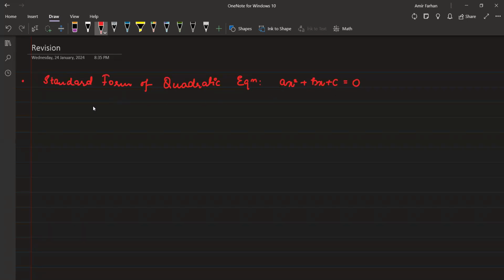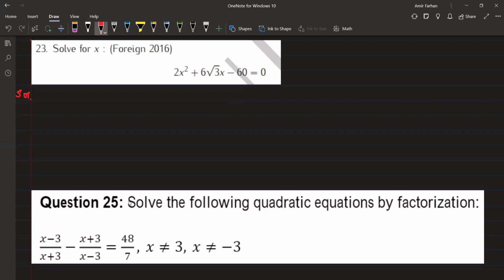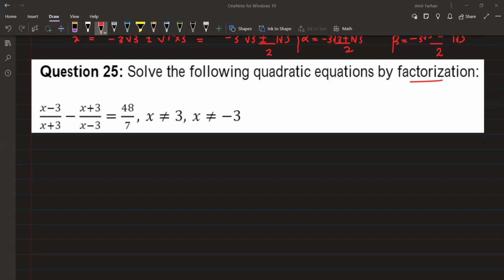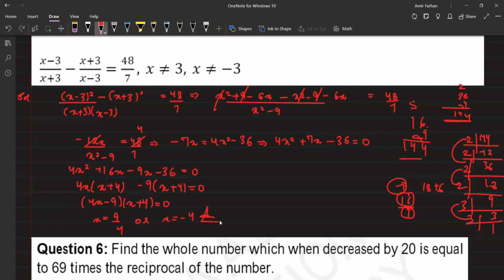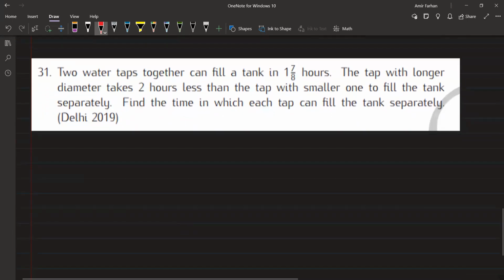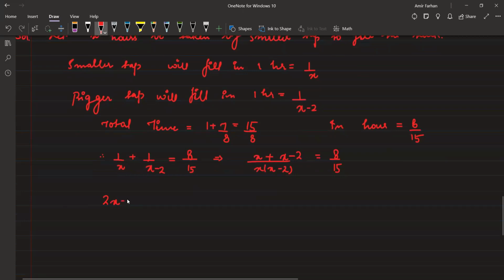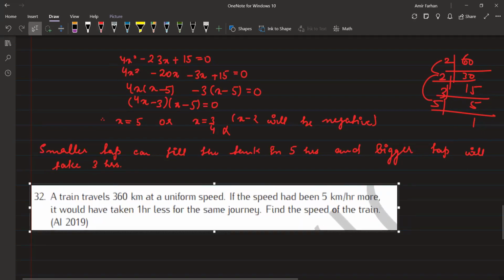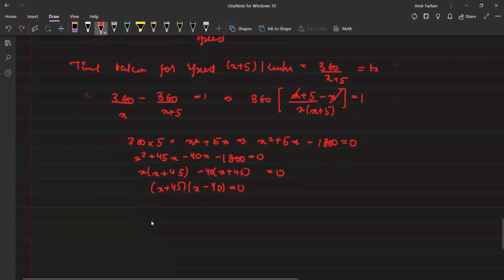Learnivio | Maths Lect 10th M2 24-01-2024